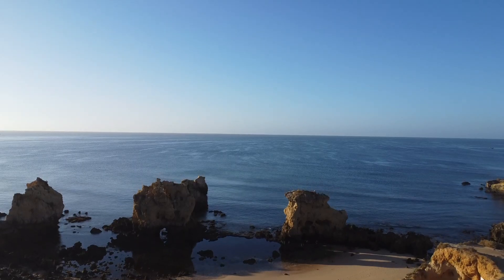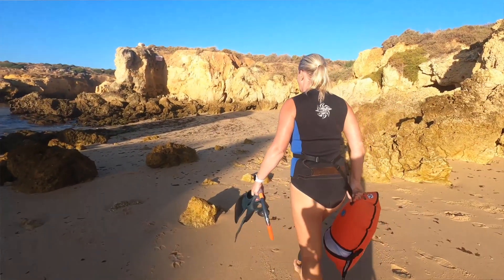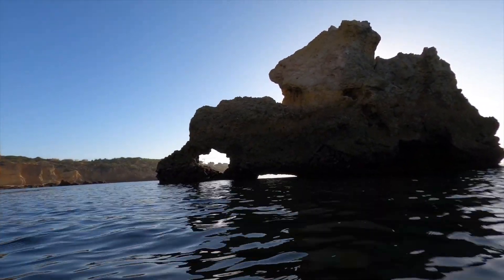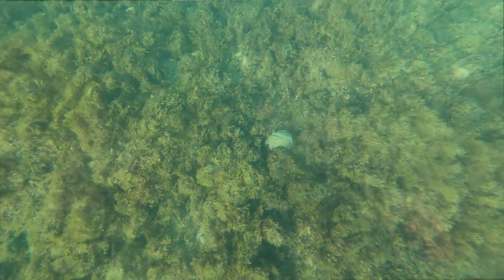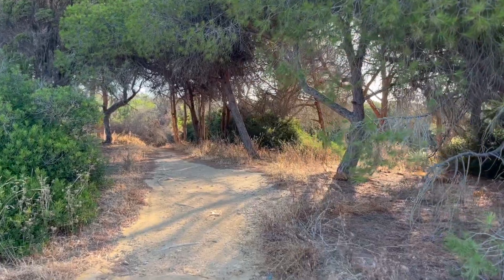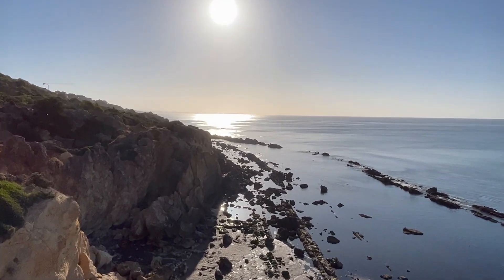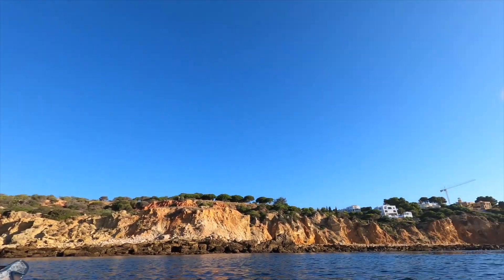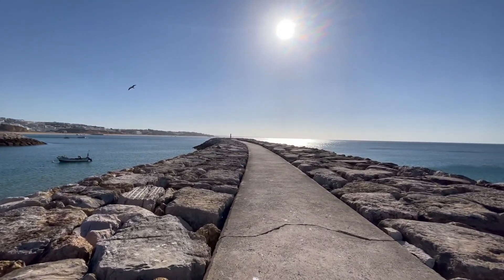Swim 12 Paradinha to Albufeira Marina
🌊 Swim from Paradinha to Albufeira Marina: 1.25 Miles with Tina 🌊

In this amazing swim, Tina and I took on a 1.25-mile journey from Paradinha to Albufeira Marina. The stunning jagged rock formations along the way were breathtaking, and we were surrounded by millions of tiny fish for most of the swim—it was like being in an underwater wonderland!

At the end of the swim, we had to climb out over the rocks, adding a little adventure to the day. This swim truly captured the wild beauty of the Algarve’s coastline.

Join us for the full experience and see why this stretch is one of my favorites!